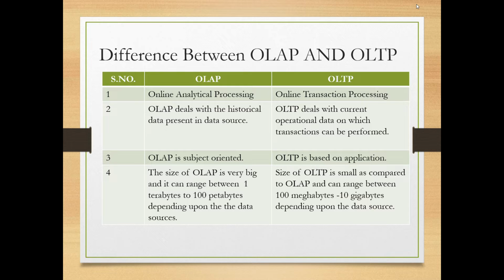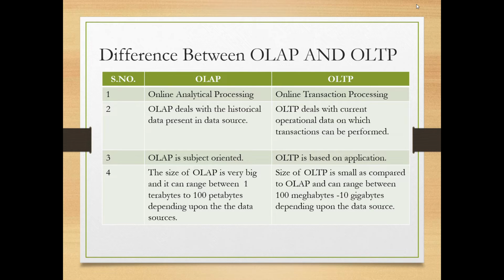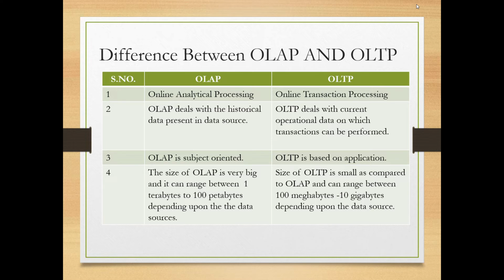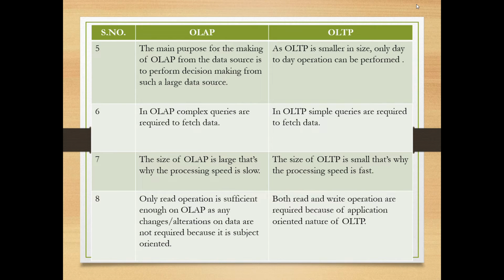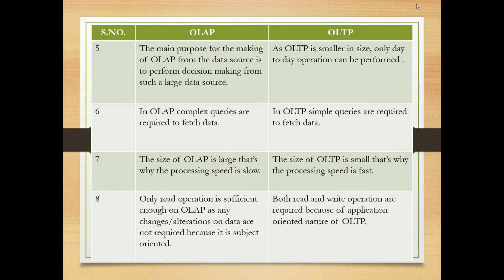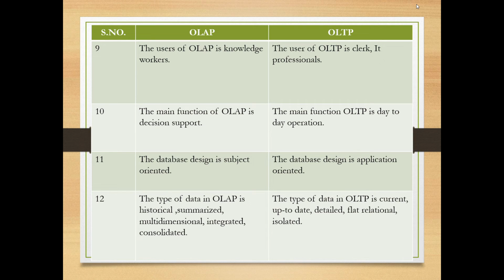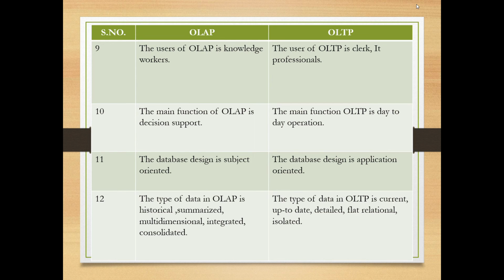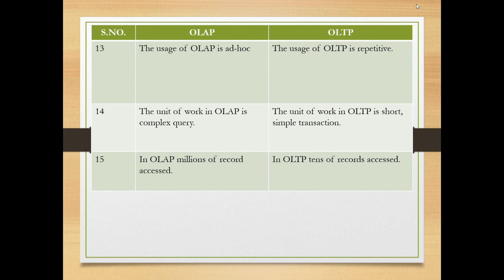Data warehousing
shripriti online educational classes covers the computer science subjects also covers the government examination paper syllabus and also net examination subjects that all are related to computer science.
100% Free high quality notes (e-notes).
Doubt section.
Assignments .
100% Free high quality notes (e-notes).
Doubt section.
Assignments .